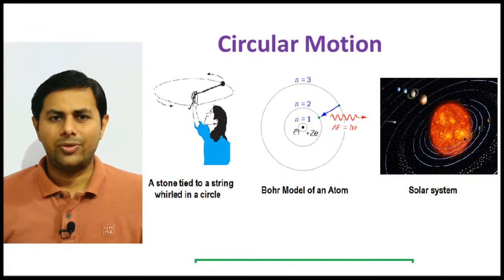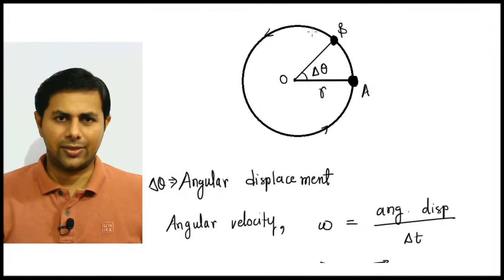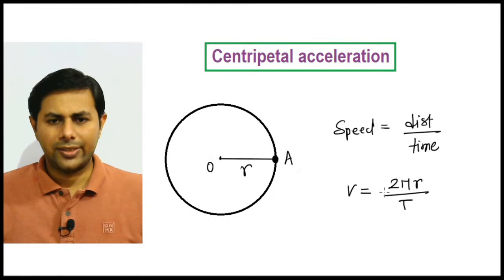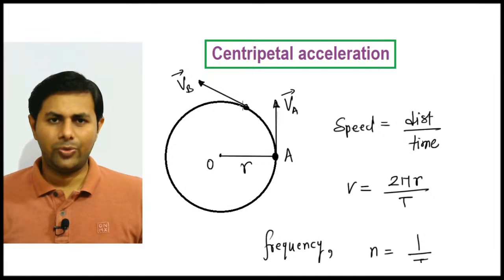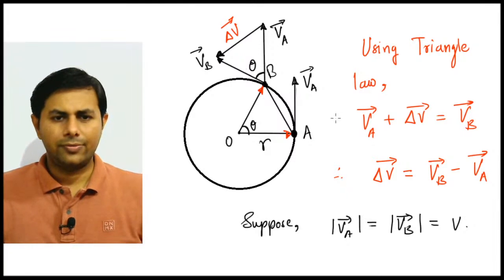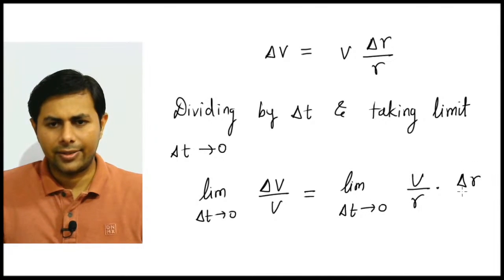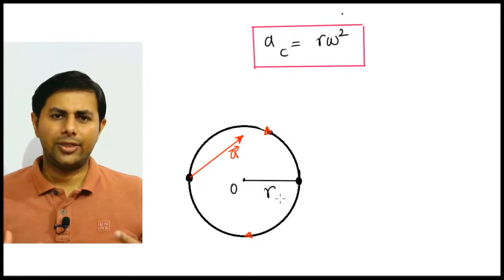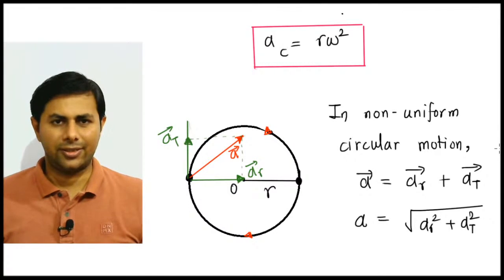NCERT Class 11 Physics || Motion in a Plane || L7 Uniform Circular Motion (UCM) and non UCM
In this NCERT class 11 Physics lecture, "Motion in a Plane- Kinematics of Circular Motion, we study circular motion in a plane.
Topics: Angular Displacement, angular velocity, angular acceleration,
               uniform circular motion, acceleration in uniform circular motion, Centripetal acceleration, Total acceleration in non uniform circular motion.

In physics, circular motion is a movement of an object along the circumference of a circle or rotation along a circular path. It can be uniform, with constant angular rate of rotation and constant speed, or non-uniform with a changing rate of rotation.
Examples of circular motion include: an artificial satellite orbiting the Earth at a constant height, a ceiling fan's blades rotating around a hub, a stone which is tied to a rope and is being swung in circles, a car turning through a curve in a race track, an electron moving perpendicular to a uniform magnetic field, and a gear turning inside a mechanism.

NCERT Class 11 Physics Motion in a Plane | L5 Projectile Motion Path, Range & height of Projectile

Though I am creating this video series considering students of 11th standard of CBSE board as the audience, class 11 students of all Indian state boards may also find them useful because the syllabus of almost all state boards are similar to that of CBSE. And because competitive exams like IIT JEE and NEET also are based on ncert syllabus, students preparing for IIT JEE and NEET may also find these videos useful.